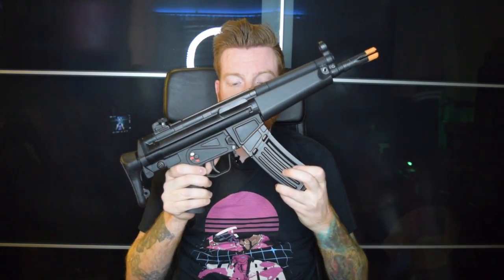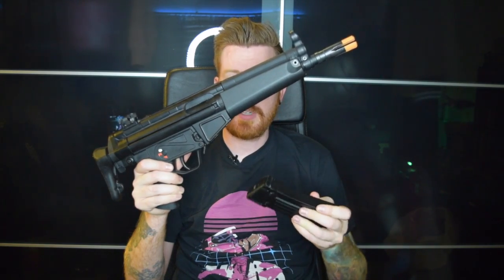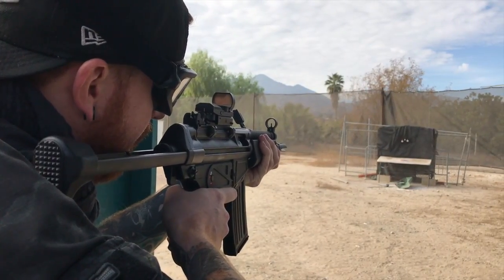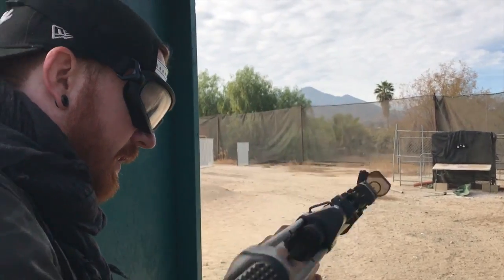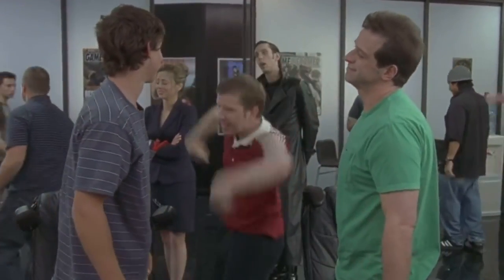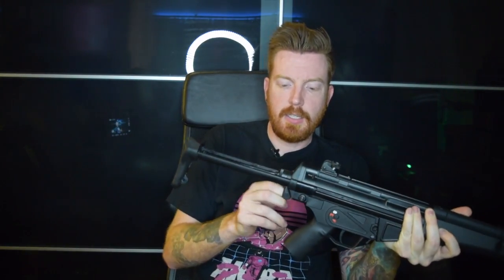The WORST Airsoft Gun EVER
I picked up a Classic Army CA53 on that pre-order hype. Find out why it was a total shitshow!

Welcome to Rad Plastic, I’m your host, Lazer Viper. I’m just your average Joe, but don’t call me Joe. My name is Kyle. I’m a huge airsoft nerd and gear enthusiast. On my channel expect to see a lot of jokes that aren’t funny, memes, reviews, gameplay, and commentary.